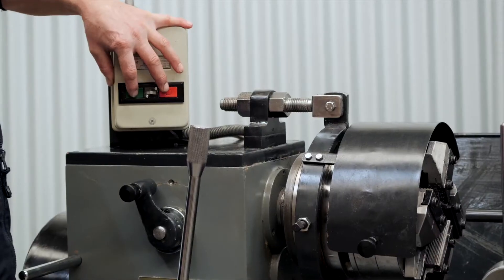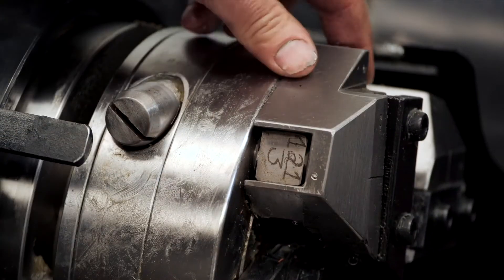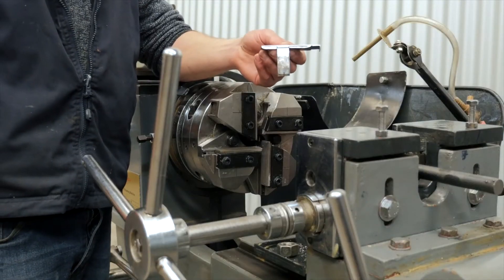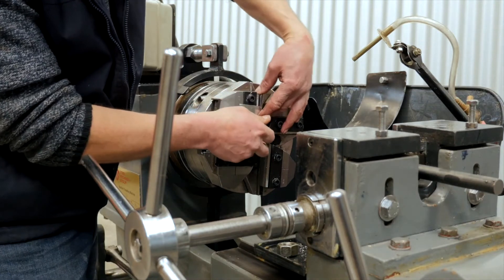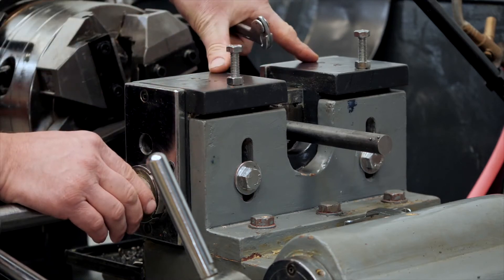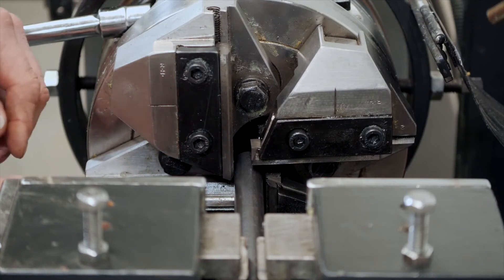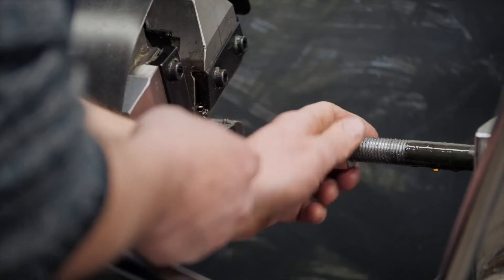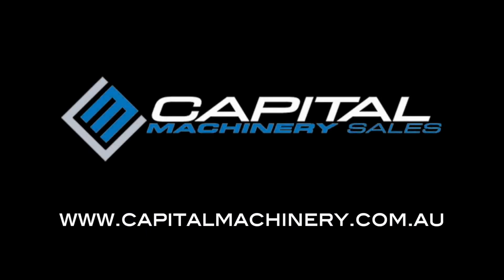How to Use SMG 10-40 Bar Threading Machine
SMG Bar Threading Machines are ideal for rapid external bolt and bar threading. The rotating head allows for the bar to be clamped securely on the saddle, increasing rigidity for excellent efficiency and faster threading times.
A wide range of Tangential Die Chasers are available for: BSW, UNF, METRIC, UNC, ACME Bolt and bar threading.

Robust headstock fitted with case hardened gears and oversized spindle bearings.
Hard chrome plated pillar type slideways
Hardened heat-treated vice jaws
High-Speed Steel Tangential Die Chasers
Recirculating lubrication system
2 Speed spindle